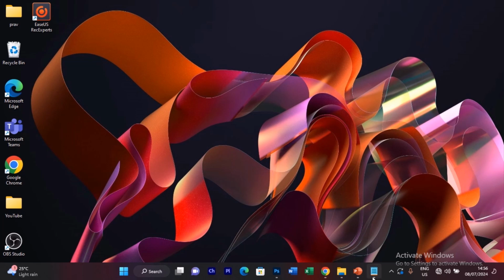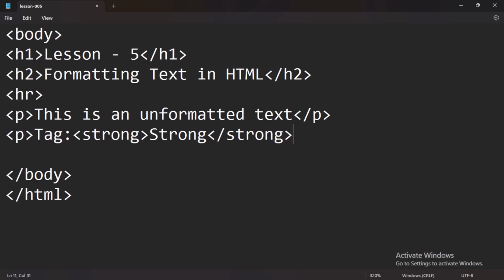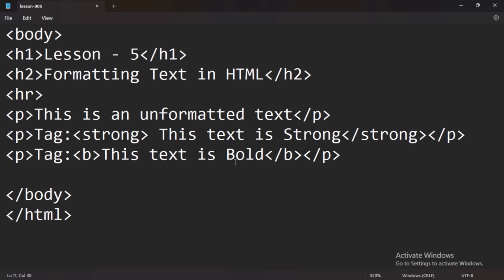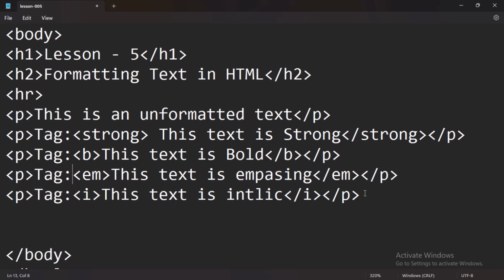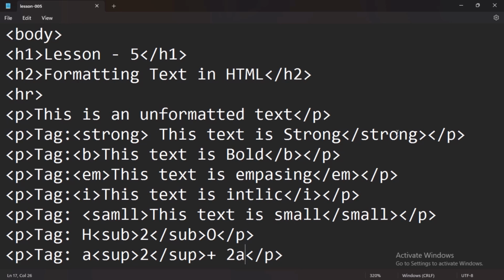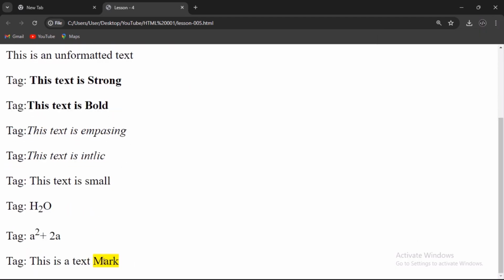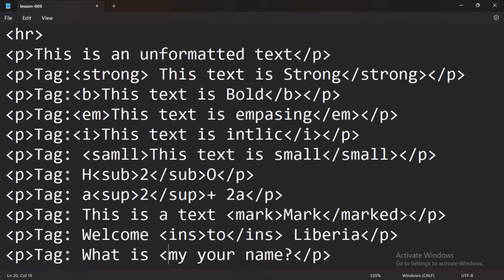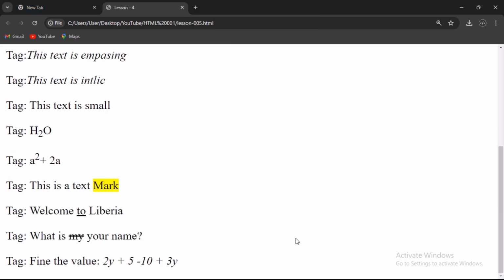Lesson 5 Formatting text in HTML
Text formatting in HTML is very inportant for developer to have the abilities to work with text as in ms word.